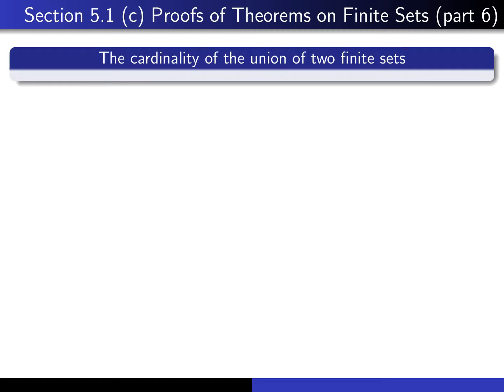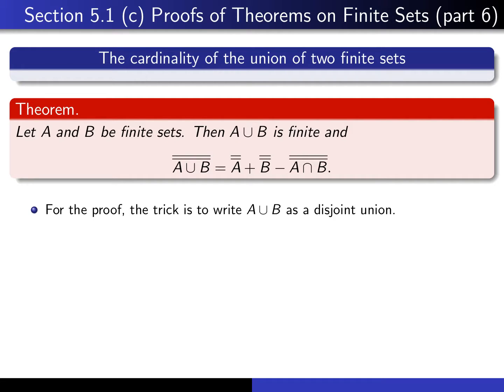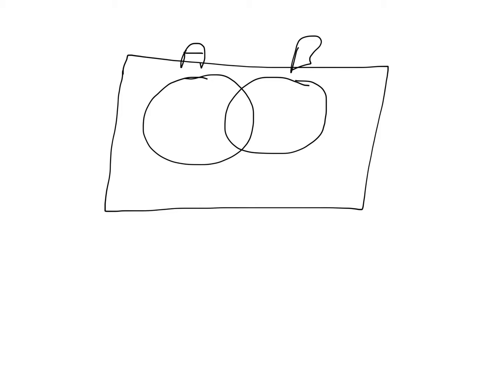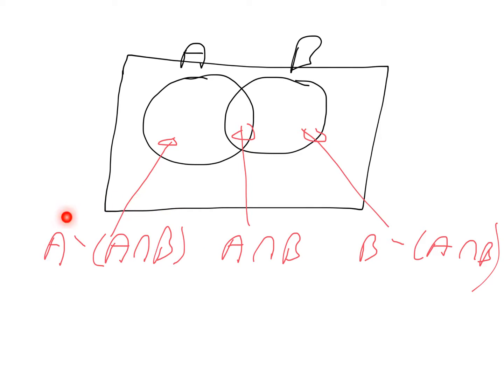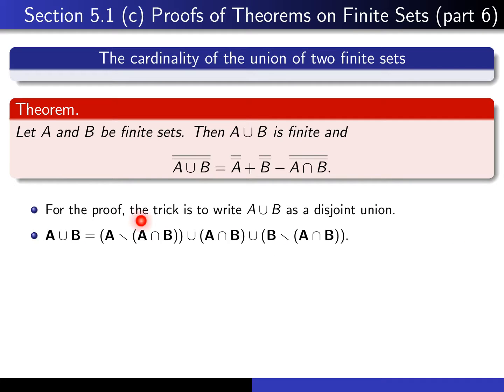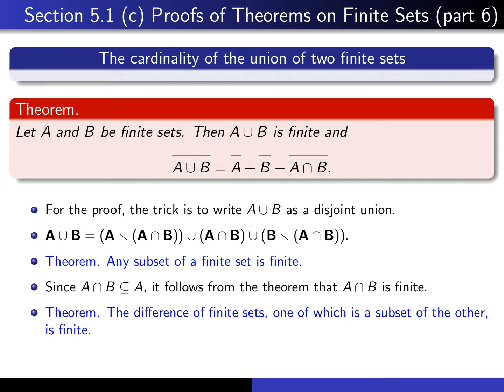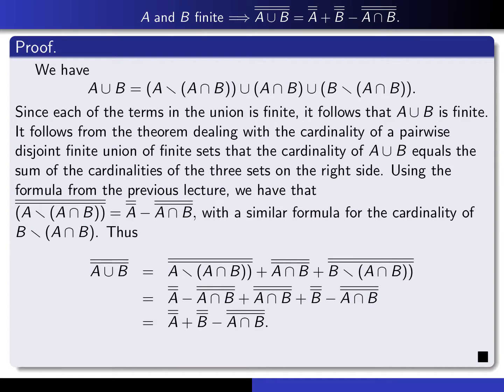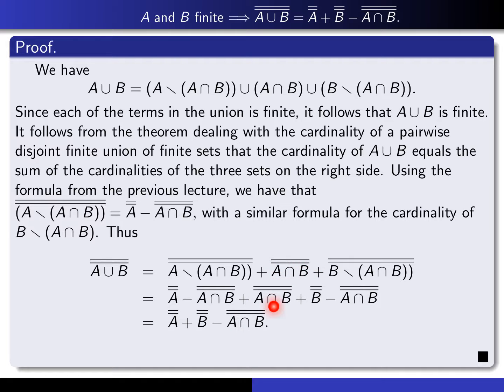Section 5.1(c), part 6 Cardinality of the union of two finite sets.